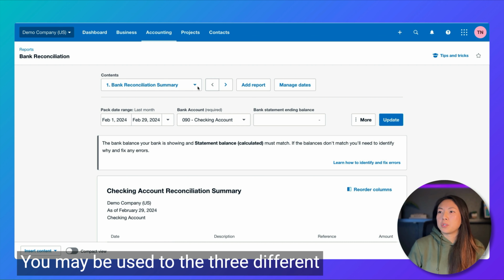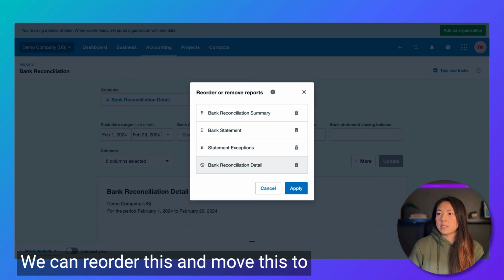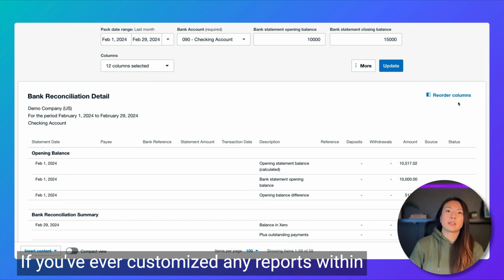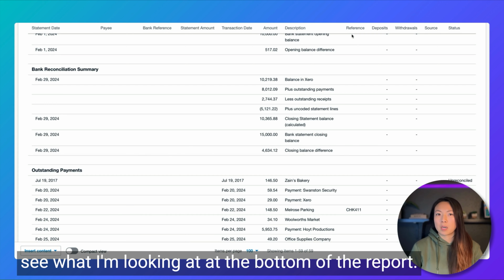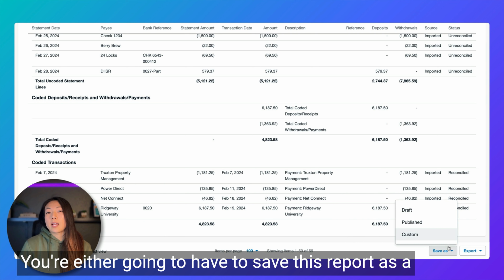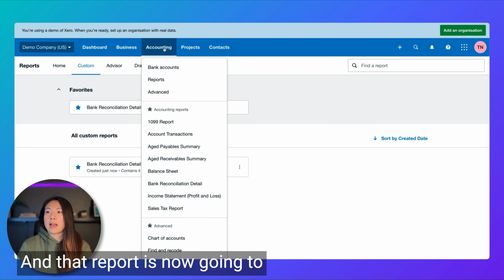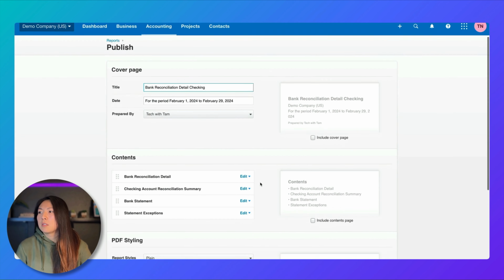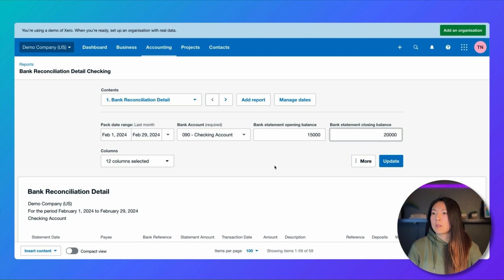Xero updated their bank reconciliation reporting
Xero made some recent UI changes to their bank reconciliation report. We'll take a look at those changes, the new detailed reconciliation report, and learn how to incorporate the new process on a go-forward basis.

00:00 UI changes and new reporting
02:56 updating your reporting process going forward

Link to Xero's help center article to learn more about the report